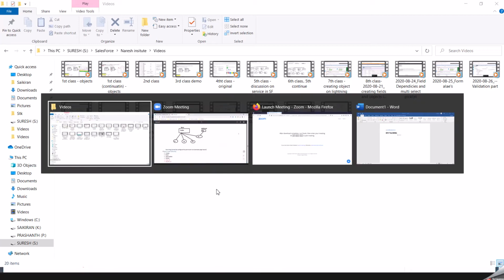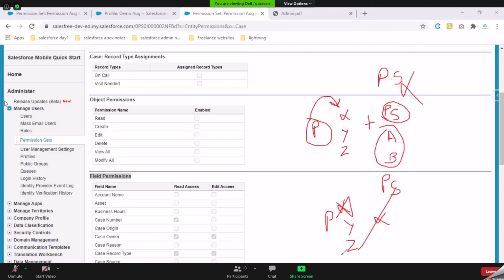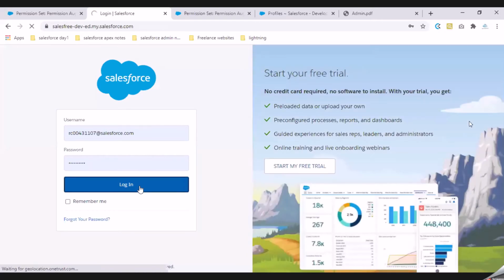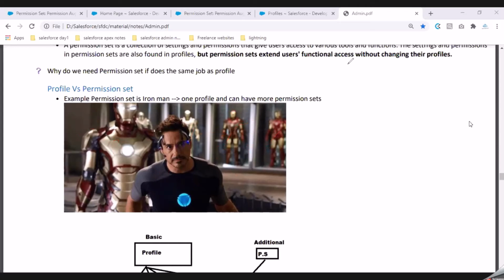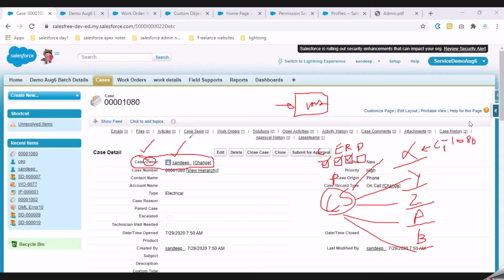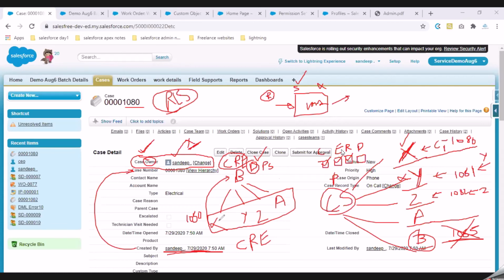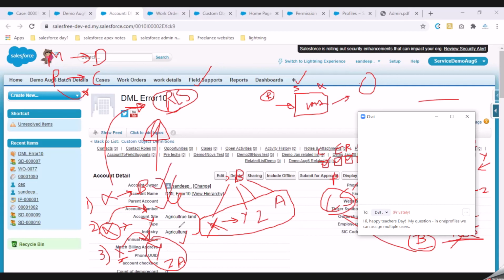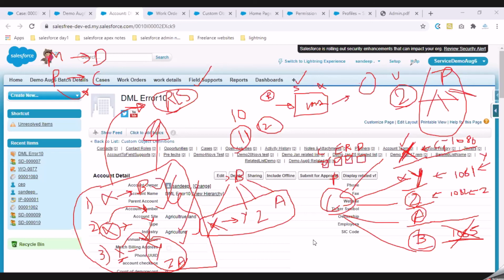2020.09.05 - security level continuation permission set, basic of RLS- Salesforce SAISUPRA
Describes security level continuation permission set and basic of Record Level Security.